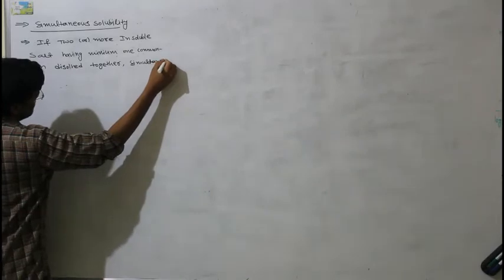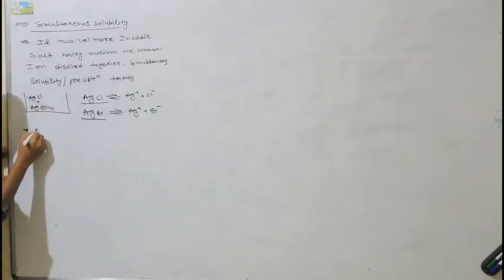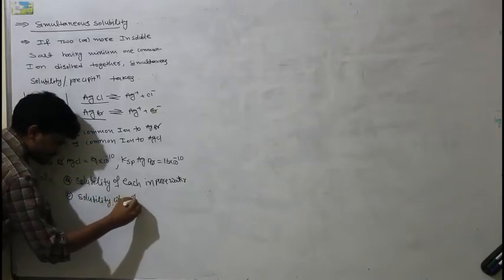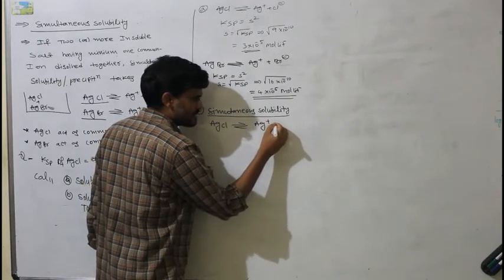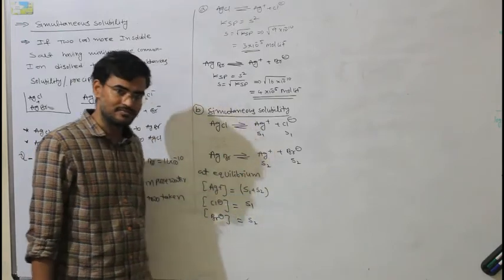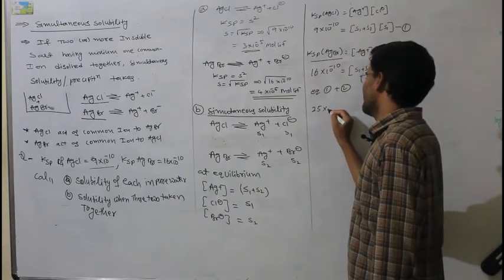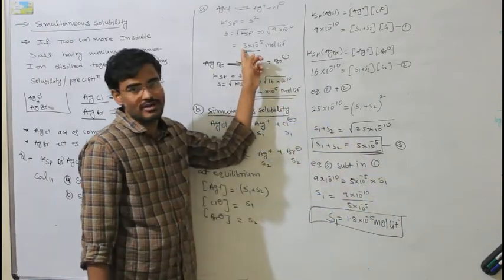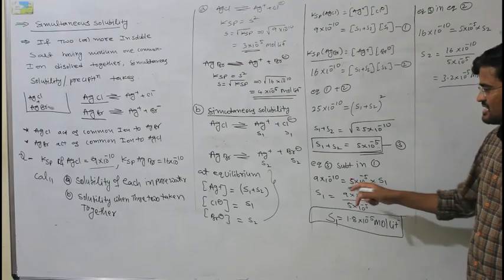24 simultaneous solubility